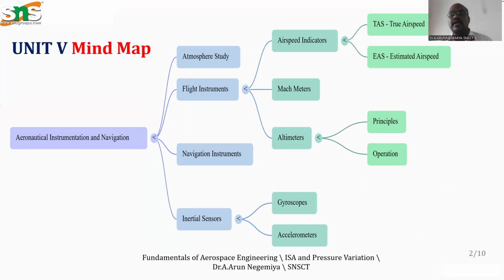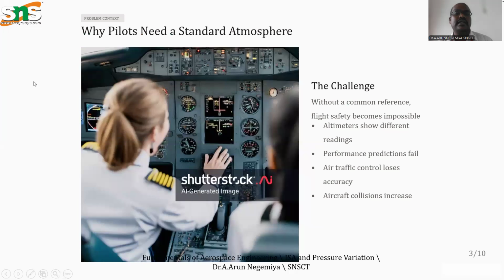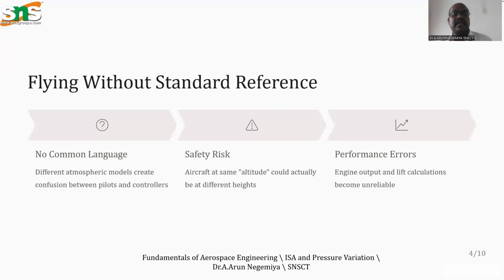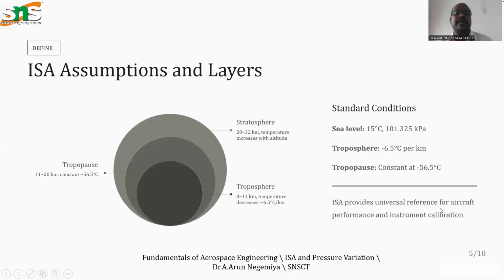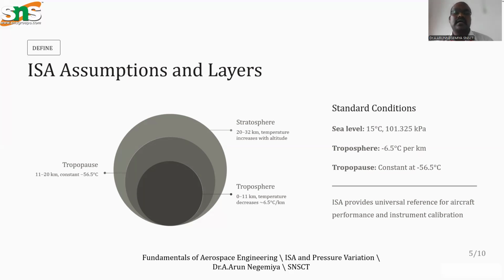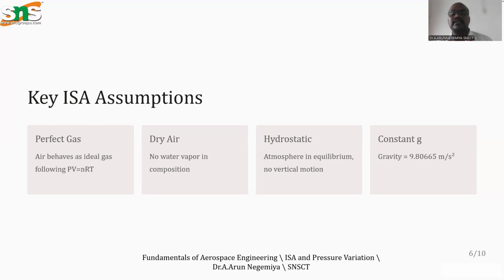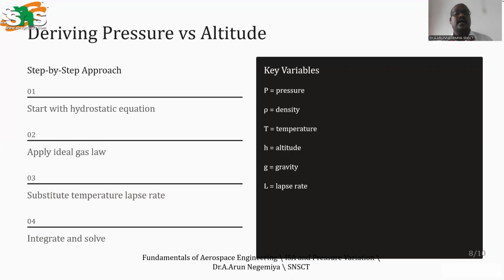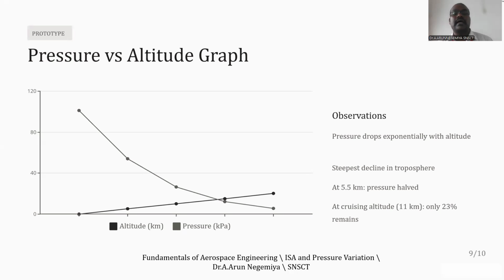Atmosphere ISA and Pressure Variation | Fundamentals of Aerospace Engineering | SNS Institutions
The International Standard Atmosphere (ISA) is an idealized atmospheric model used to standardize aviation and engineering calculations. It assumes specific baseline conditions at mean sea level (MSL) and establishes predictable rates at which pressure, temperature, and density decrease as altitude increases.

Baseline Sea Level Conditions

At MSL, the ISA defines the following exact values:

Pressure: 1013.25 hPa (or 29.92 inHg)

Temperature: +15°C

Density: 1.225 kg/m³

Pressure Variation with Altitude

Atmospheric pressure drops with increasing altitude because there is less weight from the air column above. However, this drop is not linear because air is a compressible fluid.

Lower Atmosphere (0 to 11,000 meters / 0 to 36,000 feet): Pressure drops by approximately 1 hPa for every 27 to 30 feet of altitude gained. In imperial units, it drops roughly 1 inHg per 1,000 feet of ascent.

Upper Atmosphere (Above 11,000 meters):